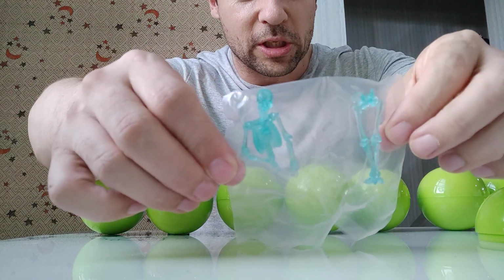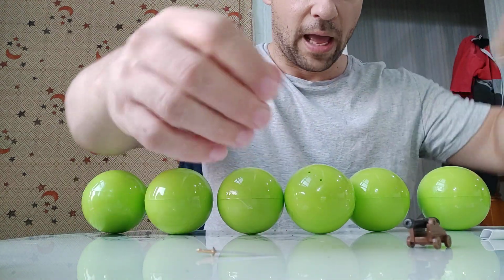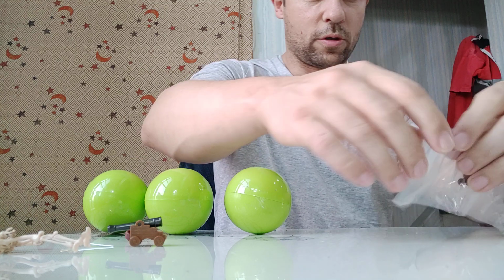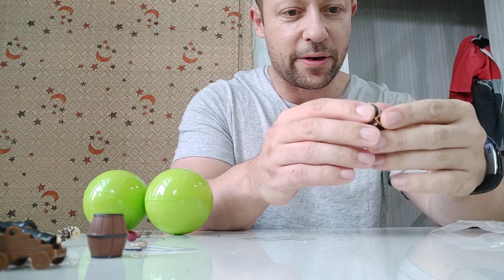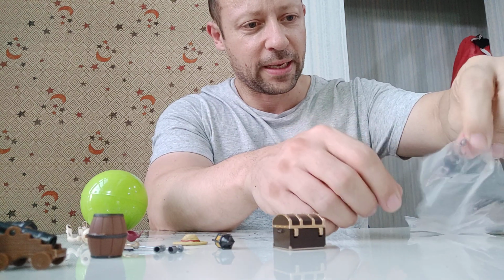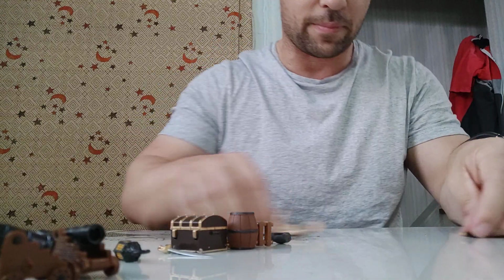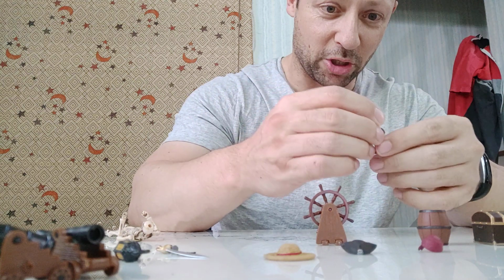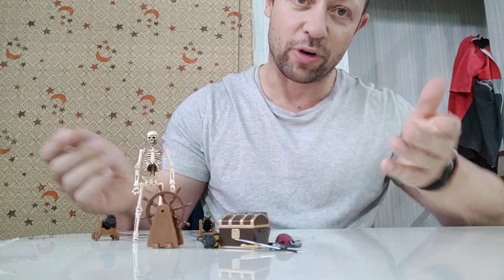Kaiyodo skeleton pirate capsule toys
A few great pieces to add to your 1:18 scale connection, particularly if you want to do pirate customs.